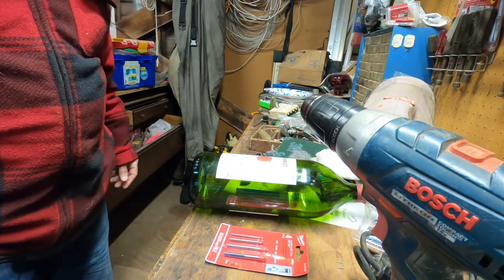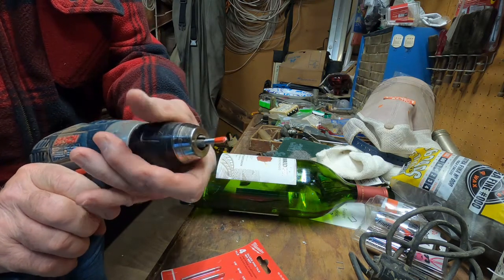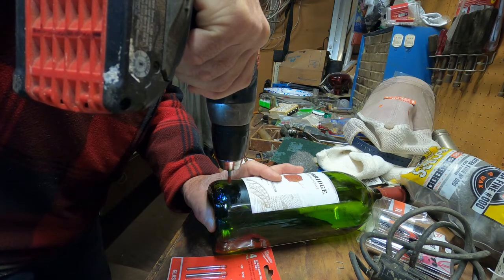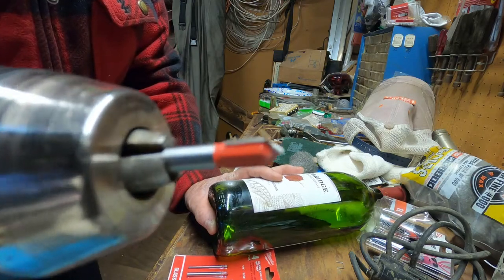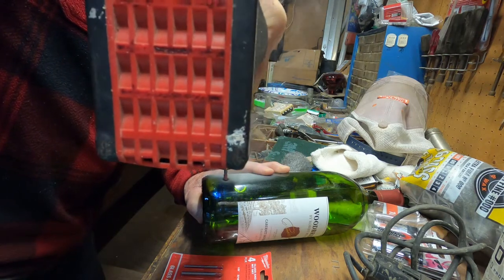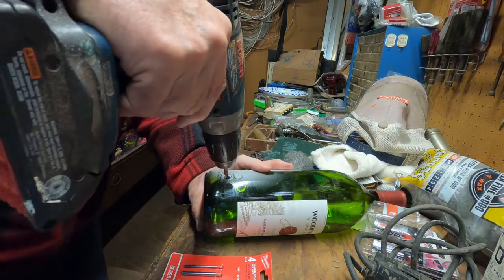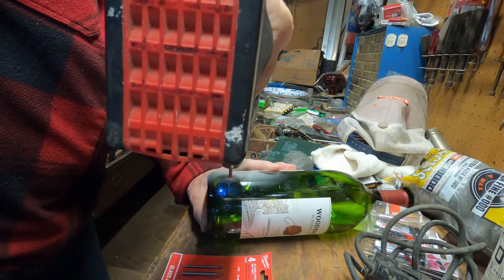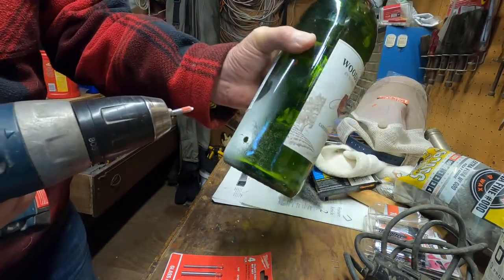Drilling hole in glass bottle